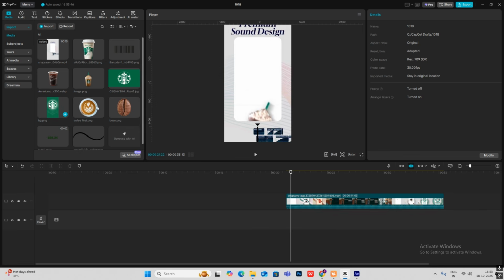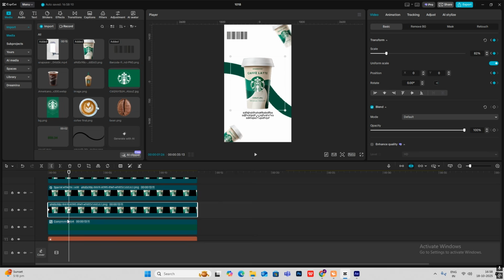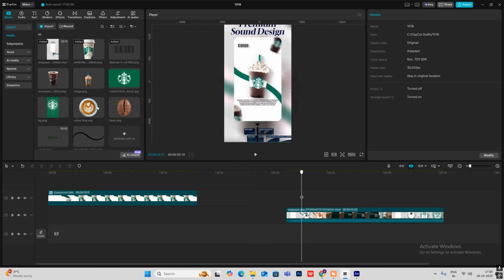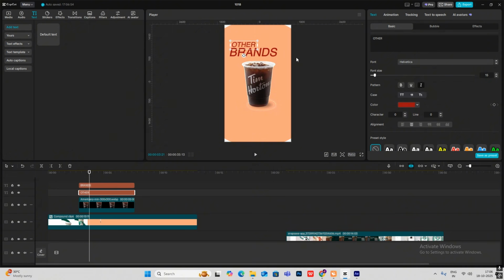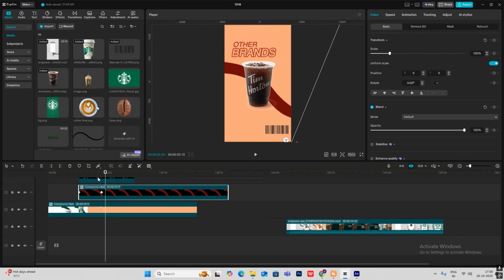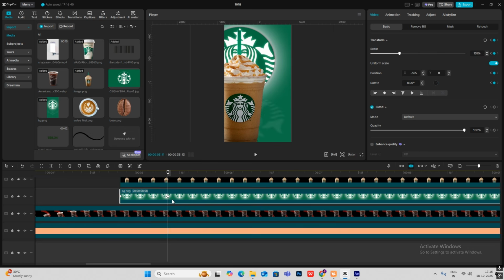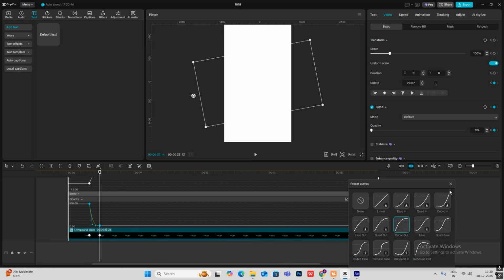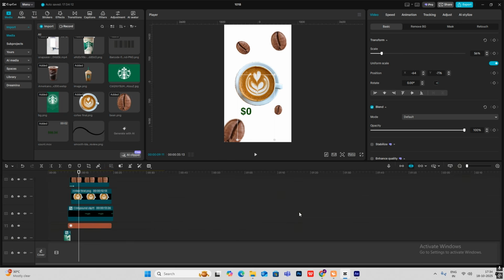The Secret to Making VIRAL Reels in Capcut from Scratch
Unlock the secret to making viral reels in Capcut from scratch with this video tutorial. Learn the tips and tricks to create engaging content that will help your videos go viral!

CREDIT: THE ORIGINAL VIDEO IS MADE BY WASAYMEDIA